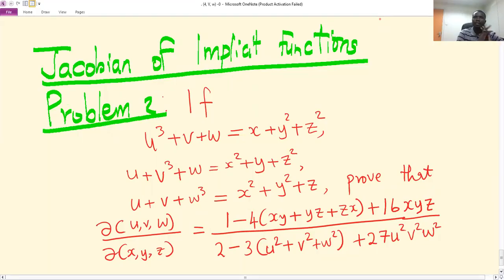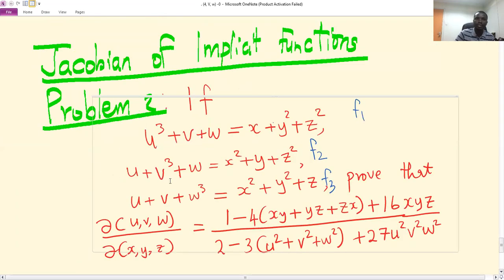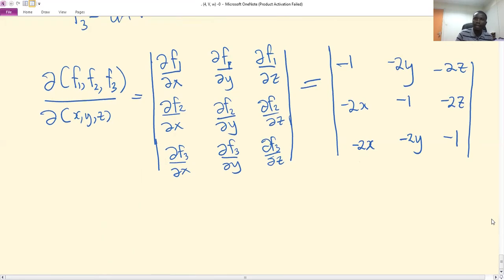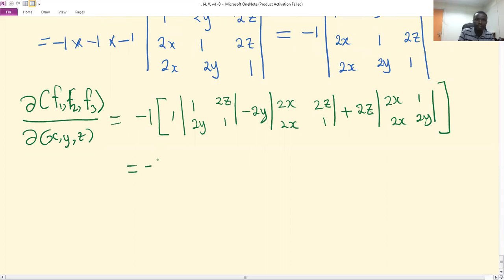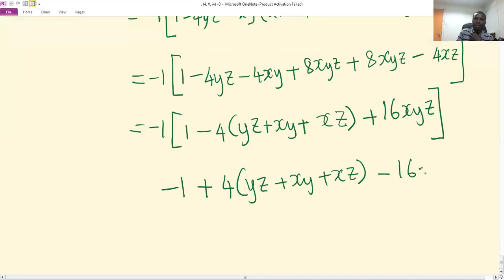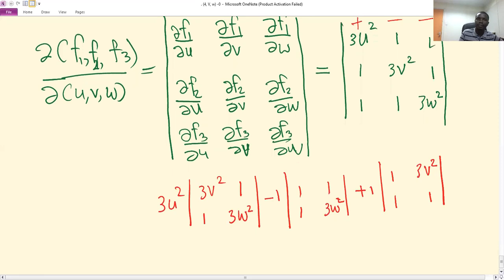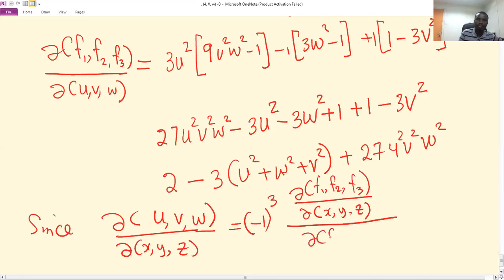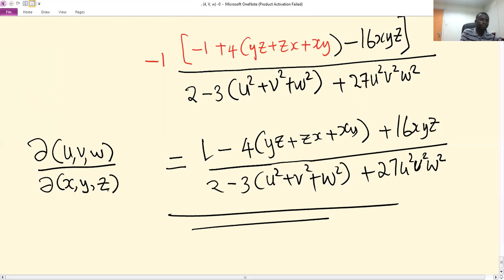The Jacobians of Implicit Functions Part 3